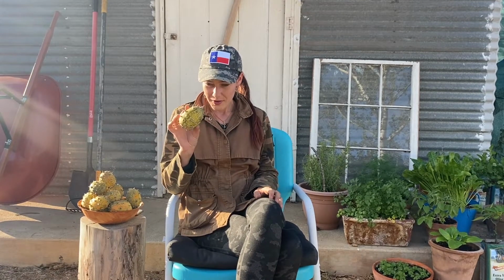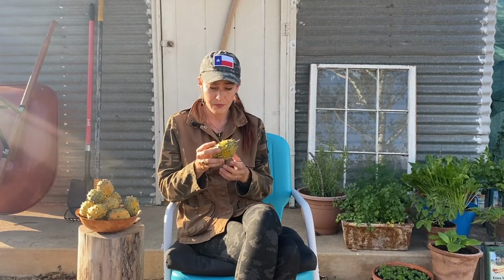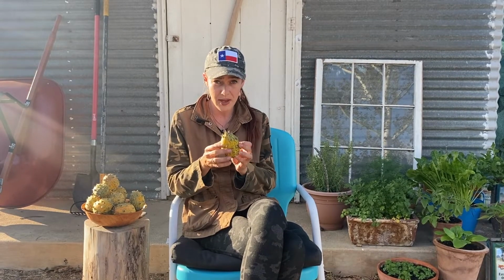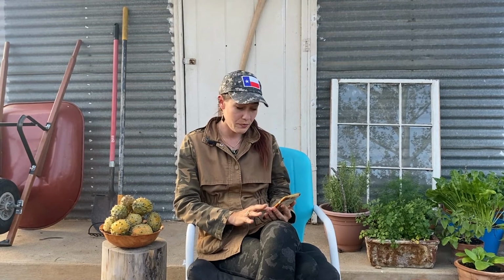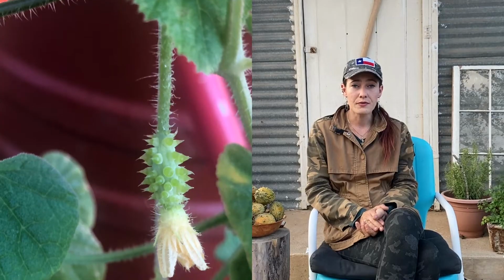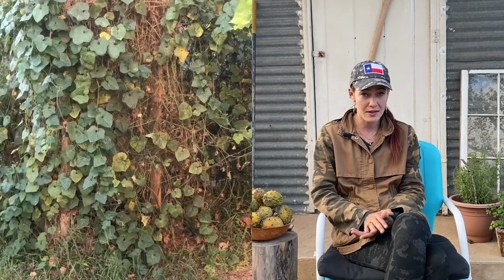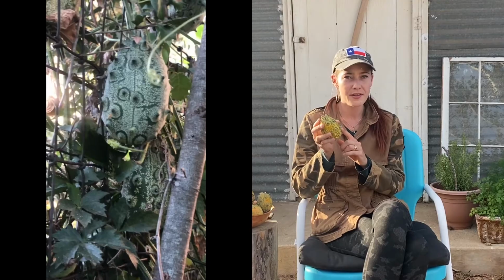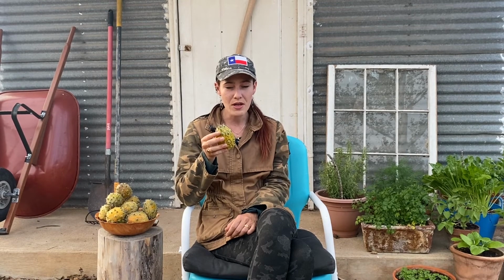The BEST Drought Tolerant Crop - KIWANO MELON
This is the best plant that I could have ever grown in Texas during a drought.  In this video I explain why you should also grow the Kiwano Melon in your garden, especially if you live in a drought area.  Kiwano Melons are superfoods, and could be a survival food in the future.